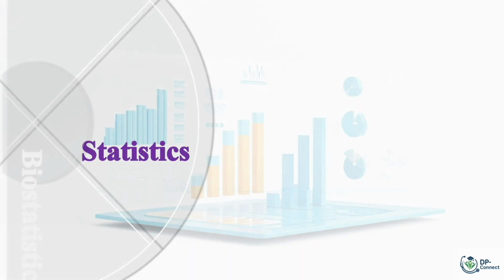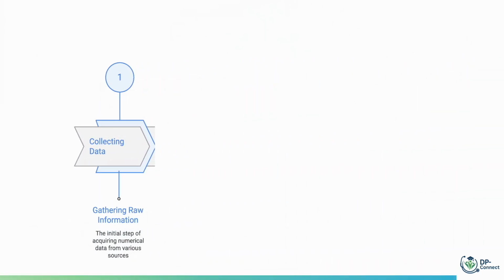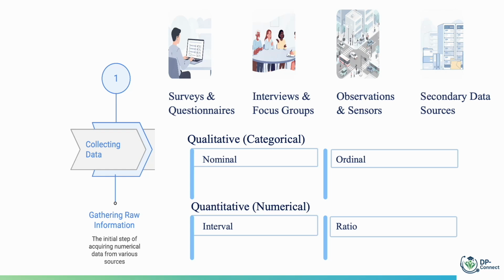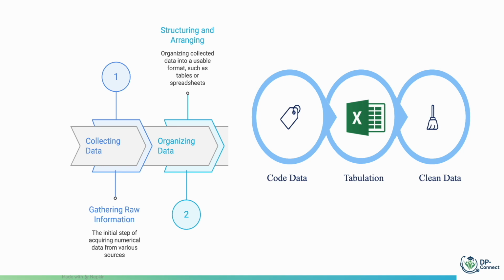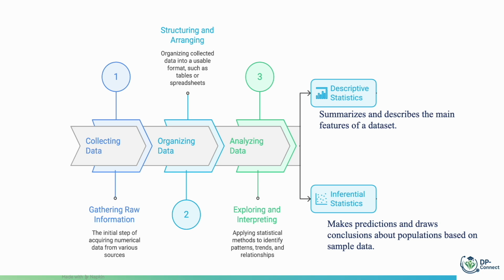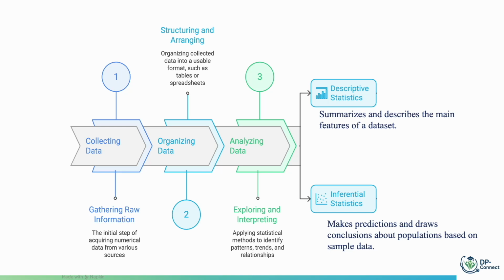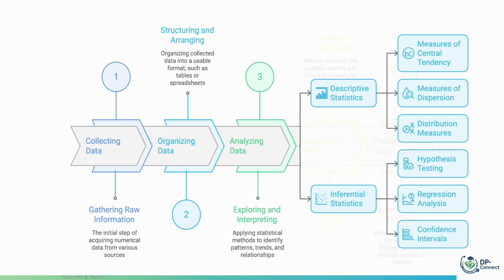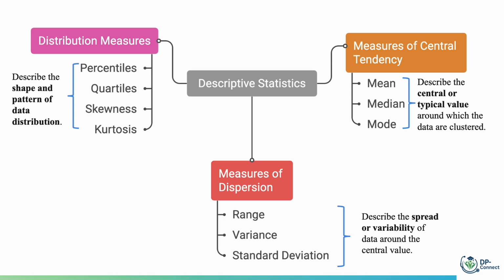Elementary Statistics Simplified | MBBS Students | Community Medicine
This video provides an introductory overview of biostatistics, focusing on the basic approach and the essential steps involved in biostatistical analysis. This session is designed to help MBBS and health science students understand the systematic process of biostatistics and build a strong foundation for further learning in research methodology.